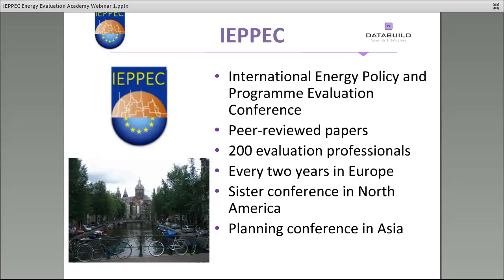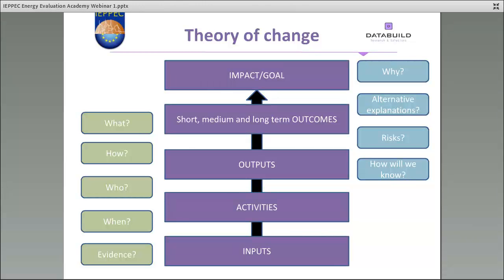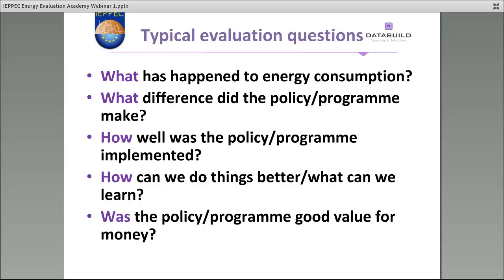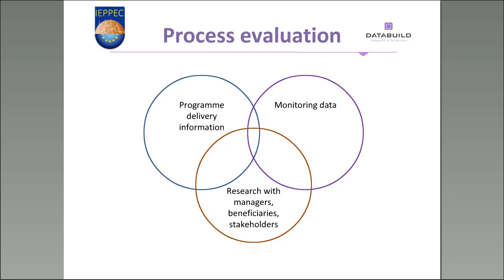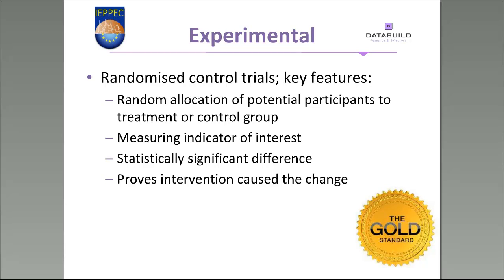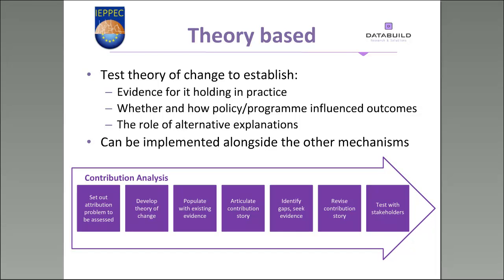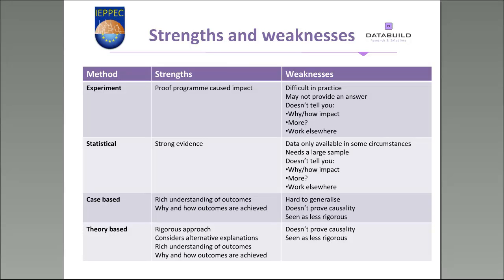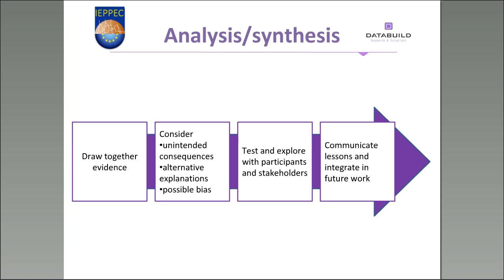Introduction to Evaluation and the role of IEPPEC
Evaluation is an essential tool for policy makers and programme managers; it enables them to understand the difference their work makes and to find ways to improve their effectiveness. The webinar will introduce evaluation approaches and methods and provide practical, step-by-step guidance on how to conduct an evaluation. Attendees will also learn about the experience and support available through the IEPPEC community and how it can help them to conduct better evaluations.

This webinar is suitable for anyone with an interest in evaluation of energy policies and programmes.